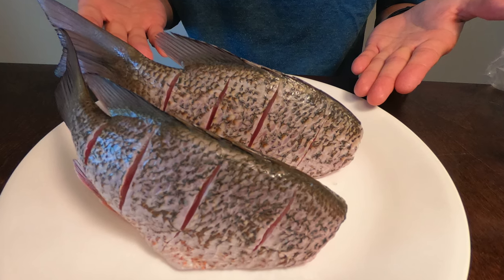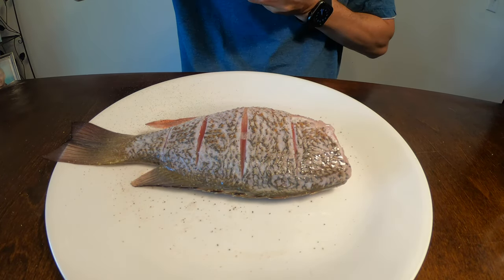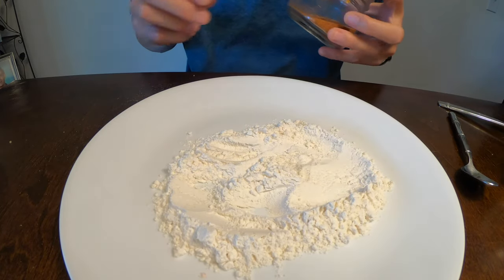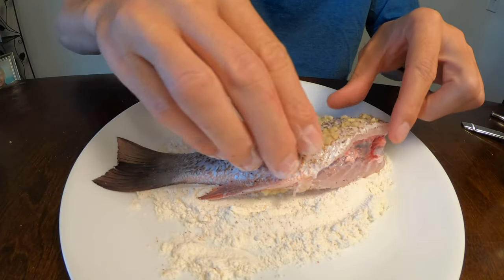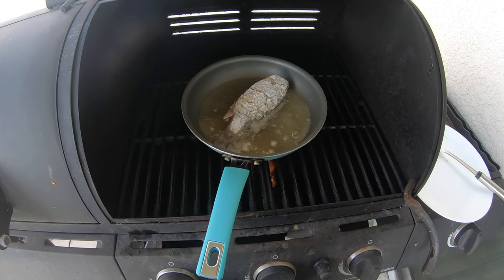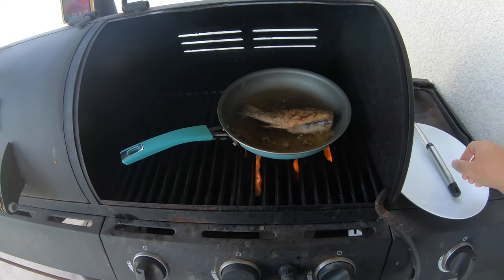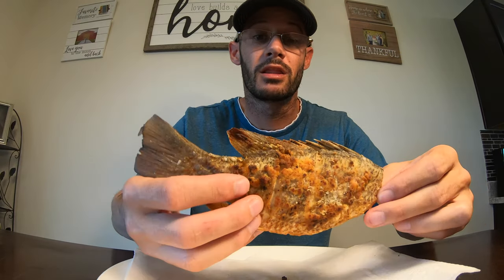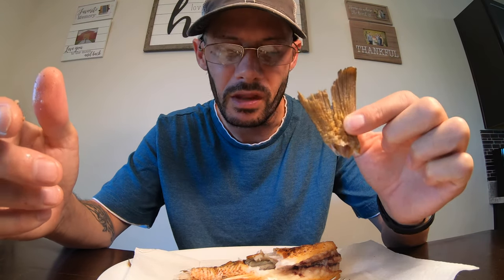Catch and Cook - Habanero dusted Tampa Bay Mangrove Snapper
In this video I show you my favorite yet simple recipe for mangrove snapper. This catch and cook is just one more building block of many more to come. I love fishing here in Tampa Bay and enjoy cooking my catch even more. Please see for yourself how you too can catch clean and cook fish for a healthier lifestyle.